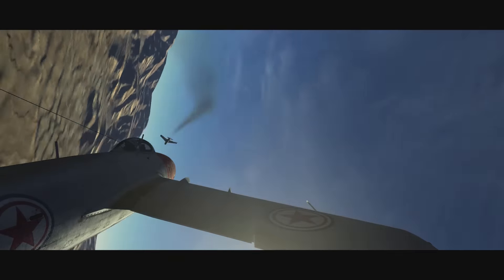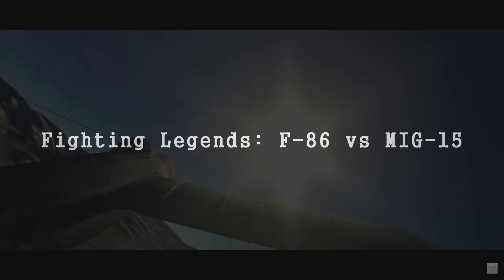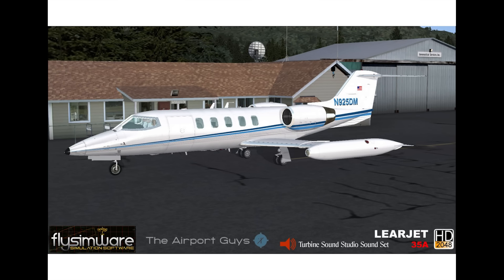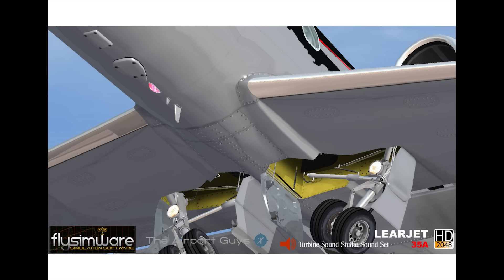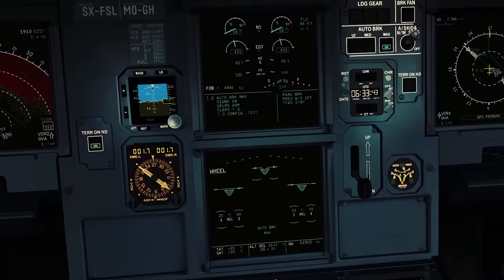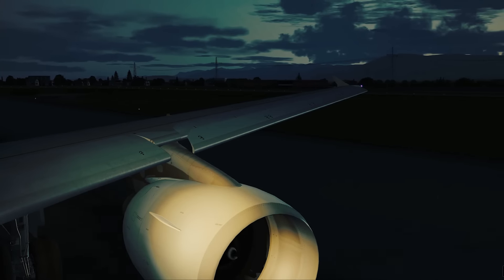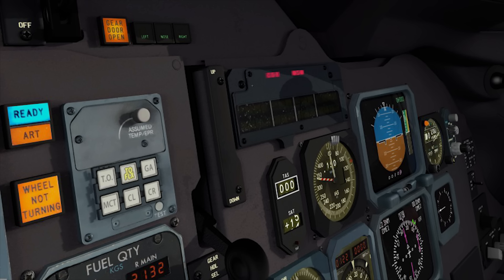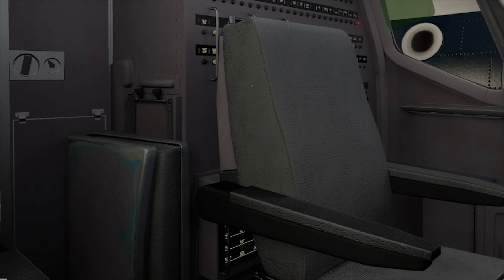FROOGLESIM NEWS - NOVEMBER 15, 2015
Want some more information on this week's items.